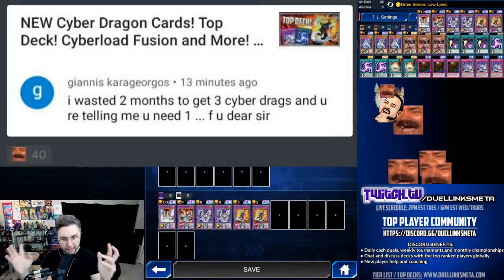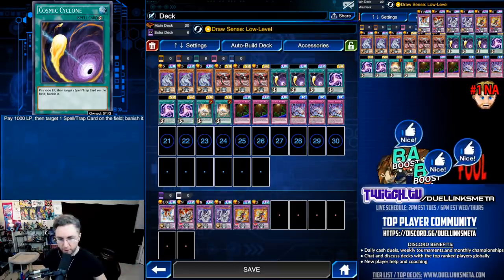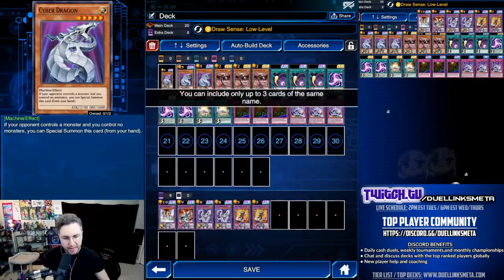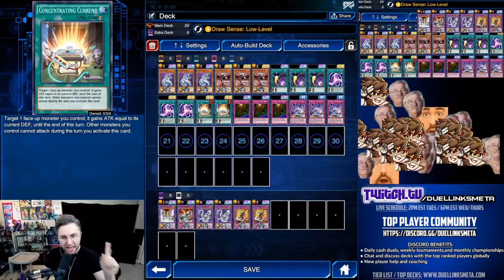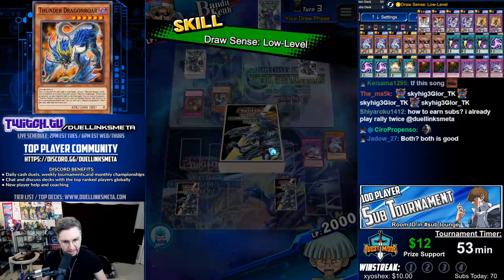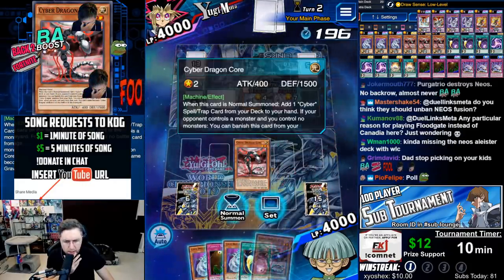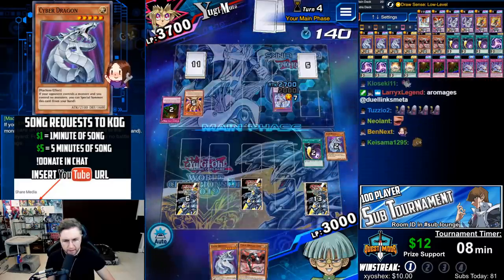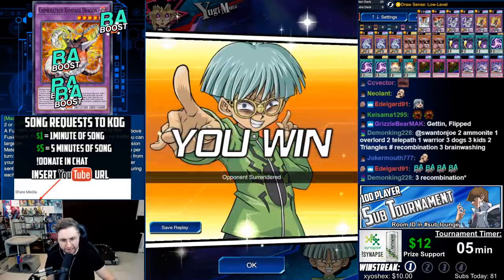Cyber Dragon x3 with Draw Sense Low Level! [Yu-Gi-Oh! Duel Links]